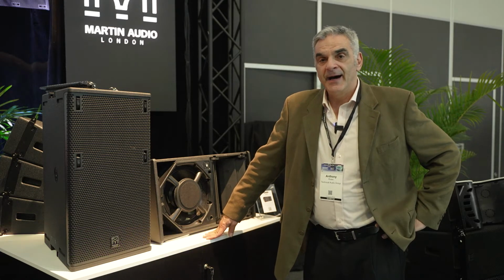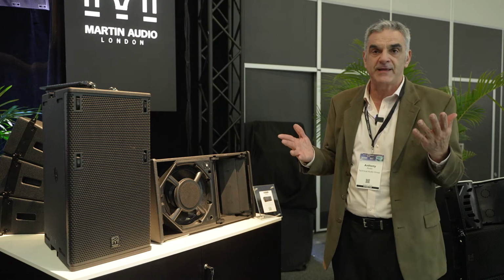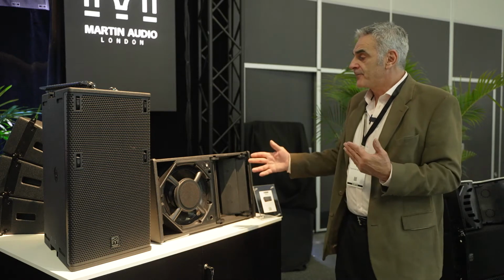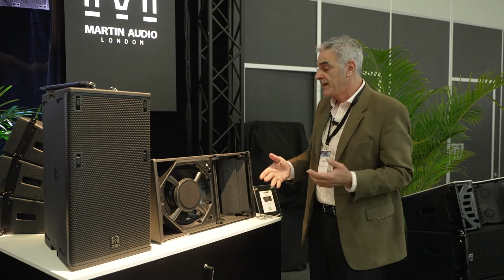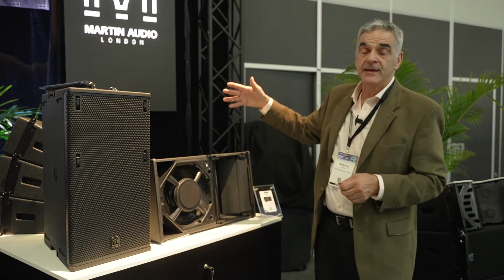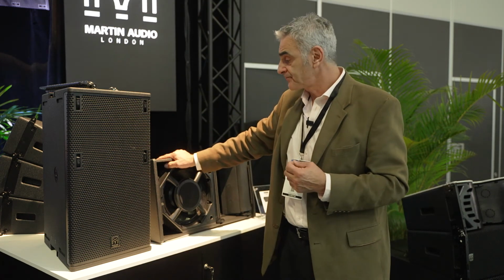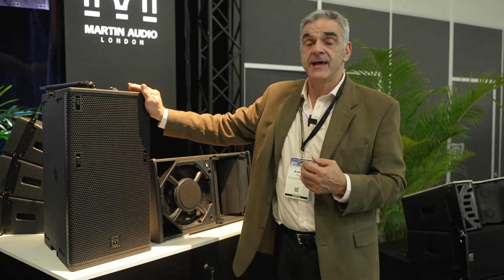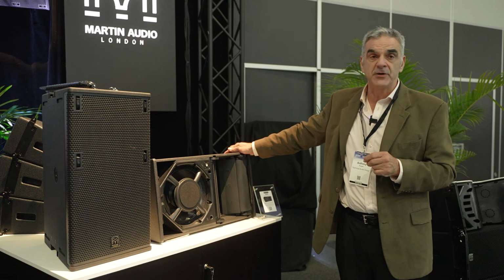Integrate 2022: Martin Audio TORUS (Technical Audio Group)